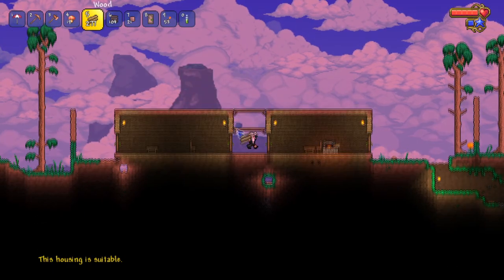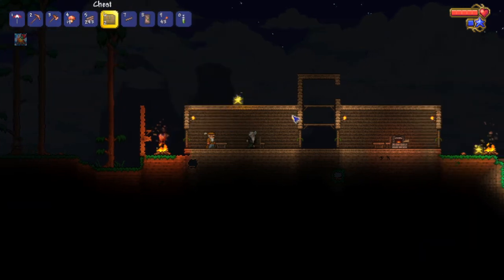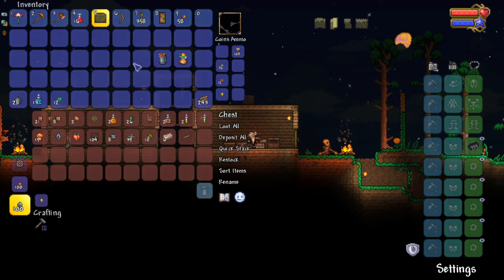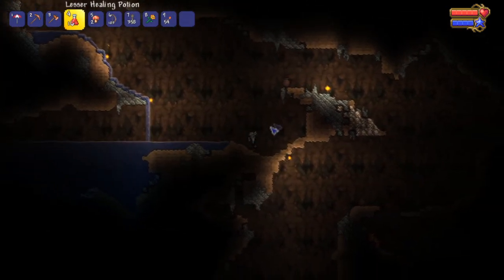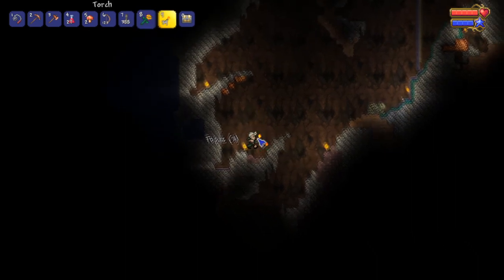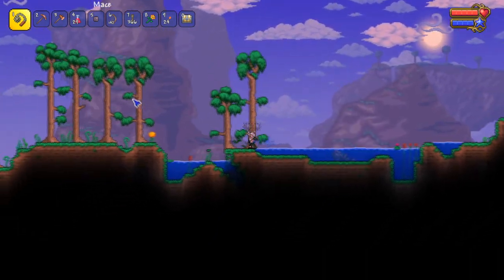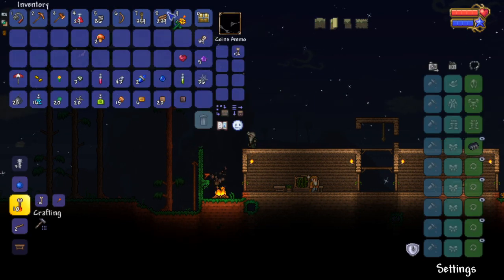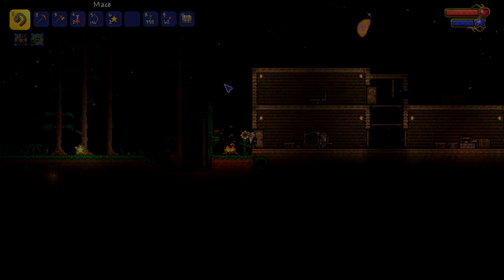Let's Play Terraria Journey's End: Master Mode - Part 2 [An Ace Mace]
It's time to spin to win!

After eons of saying " This is totally the last update, I swear guys" , the Devs have released their final update Journey's End.  From new ways to play the game to over 1000 new items to find and craft to new bosses to challenge and even a full-pass review of all content of the game for balance, graphic quality, and mechanics - truly, Journey's End has something for everyone. Along with this new update, a new harder difficulty was added. Which of course I have to check out!

Get that death counter ready!